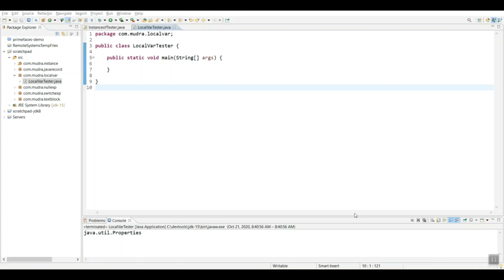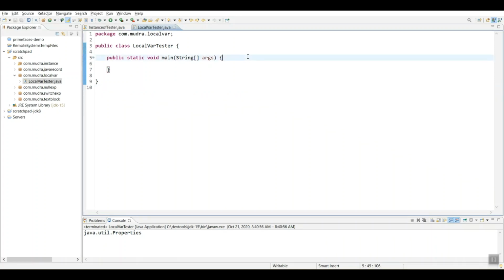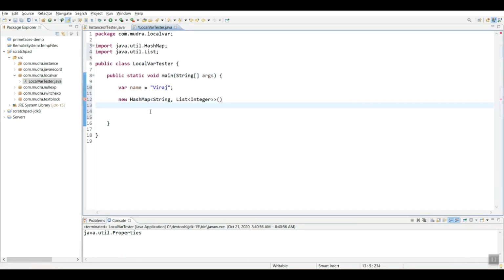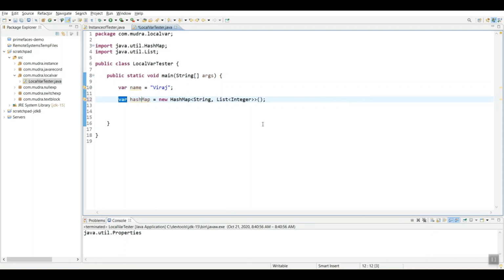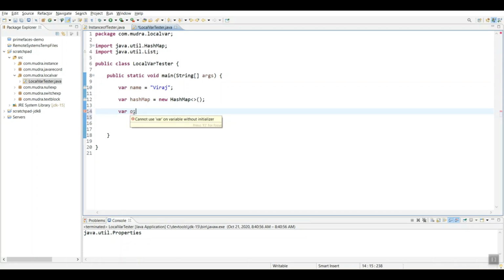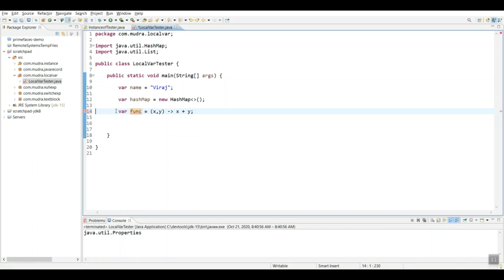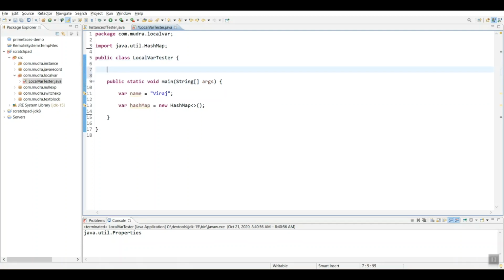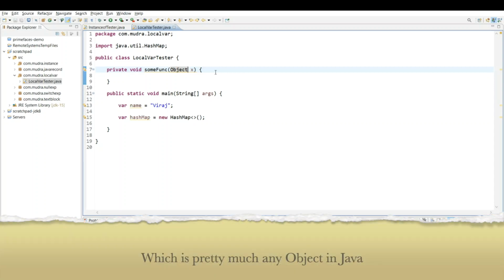Java 10 Onwards - Local Variable Type Inference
Java 10 Onwards, developers have the ability to use "var" for local variables and let the Java compiler infer the type of the object. This leads to short and readable code.